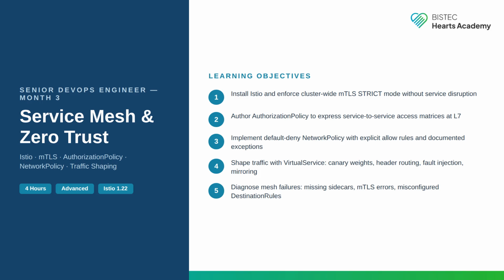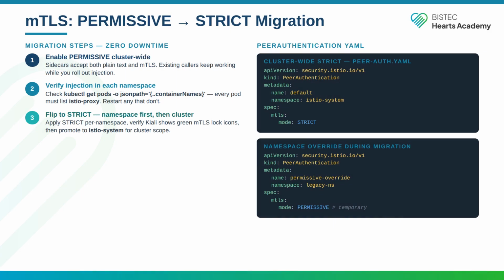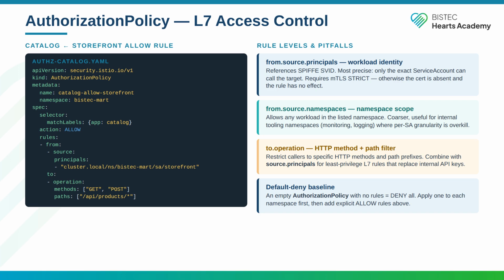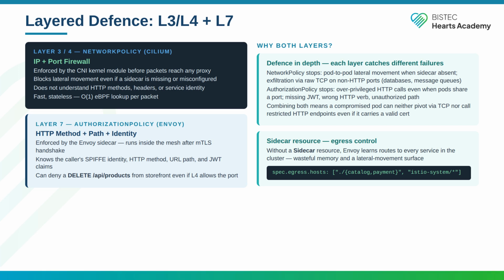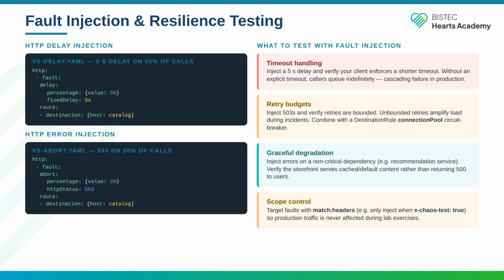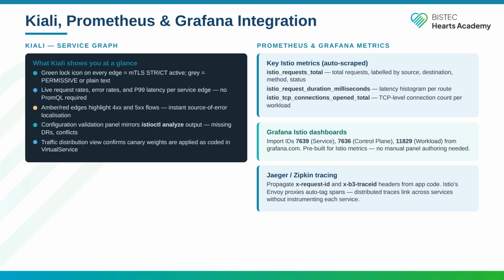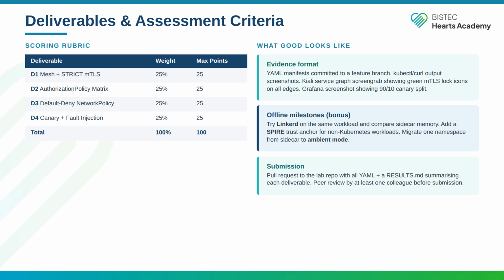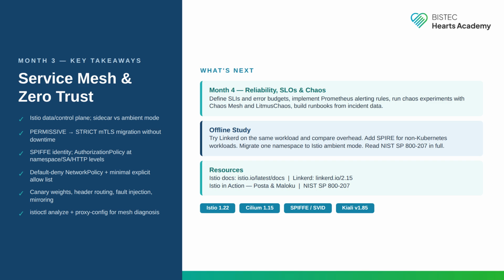BISTEC Hearts Academy | Senior DevOps Engineer | Month 3 | Service Mesh & Zero Trust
Welcome to Month 3 of the BISTEC Hearts Academy Senior DevOps Engineer Track — Service Mesh & Zero Trust.

This session tackles zero-trust networking inside Kubernetes: how do you move from trusting pod IPs to trusting cryptographic workload identities? How do you enforce mutual TLS across every service call without downtime? How do you express your access matrix as code instead of maintaining IP-based firewall rules? And how do you shape traffic safely — canary rollouts, fault injection, mirroring — without touching deployment manifests?

We cover Istio architecture, the PERMISSIVE-to-STRICT mTLS migration pattern, SPIFFE workload identity, AuthorizationPolicy at the workload and HTTP level, default-deny NetworkPolicy with Cilium, and a full traffic shaping toolkit with VirtualService and DestinationRule.

Programme: Bistec Hearts Academy - Senior DevOps Engineer Track
Month: 3
Audience: Engineers who have completed Senior DevOps Engineer Months 1–2 and are ready to implement zero-trust networking and service mesh security in production Kubernetes clusters.

Topics covered:
- Istio architecture — data plane (Envoy sidecars), control plane (istiod: Pilot, Citadel, Galley); sidecar mode vs ambient mode (ztunnel DaemonSet + waypoint proxies); when to choose each
- Mesh tax — 3–5 ms P99 latency per hop, 50–100 MB RAM per sidecar; choosing deliberately
- mTLS migration — PERMISSIVE to STRICT zero-downtime pattern; PeerAuthentication at namespace and cluster scope; namespace override strategy for legacy services
- SPIFFE/SVID workload identity — X.509 certs bound to Kubernetes ServiceAccounts; URI format; why cryptographic identity beats IP-based firewall rules; 24 h rotation
- AuthorizationPolicy — principal-based L7 access control; namespace, source.principals, and HTTP operation rules; default-deny baseline; STRICT mTLS prerequisite
- NetworkPolicy default-deny — podSelector: {} with no rules; Cilium/Calico CNI requirement; explicit allows for DNS, Prometheus scrape, and app-to-app traffic
- Layered defence — what each layer catches that the other misses; Sidecar resource for egress route restriction
- Canary traffic shaping — VirtualService weight-based routing; DestinationRule subsets; header-based routing for internal beta cohorts; traffic mirroring for zero-risk load testing
- Fault injection — HTTP delay and abort injection scoped by percentage and header match; timeout verification, retry budget testing, graceful degradation
- Mesh diagnostics — istioctl analyze, proxy-config routes and listeners, Envoy access log response flags (UAEX, NR, UF)
- Kiali service graph — mTLS lock icons, per-edge latency and error rates; Grafana Istio dashboards (IDs 7639, 7636, 11829); Jaeger/Zipkin distributed tracing via header propagation
- BISTEC Mart Challenge — STRICT mTLS (D1), AuthorizationPolicy access matrix (D2), default-deny NetworkPolicy (D3), canary + fault injection demo (D4)
- Common mistakes — missing sidecar in STRICT namespace, Kindnet ignoring NetworkPolicy, VirtualService before DestinationRule, principals with PERMISSIVE mTLS, default-deny without DNS egress allow, shared default ServiceAccount